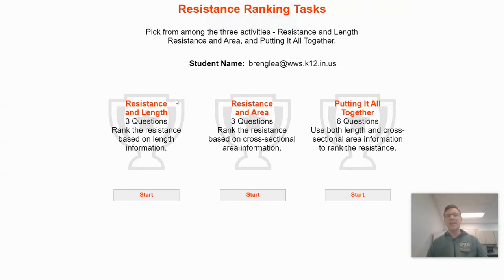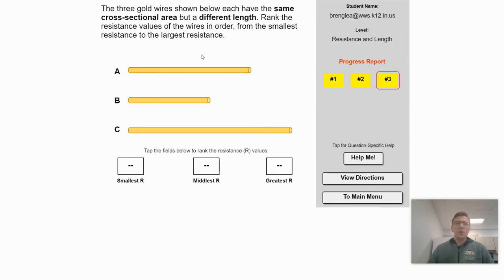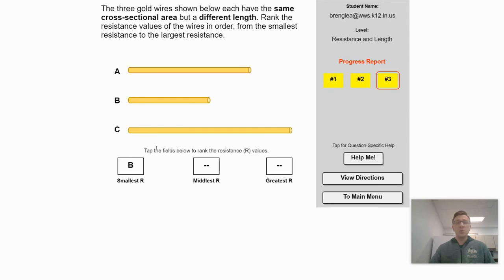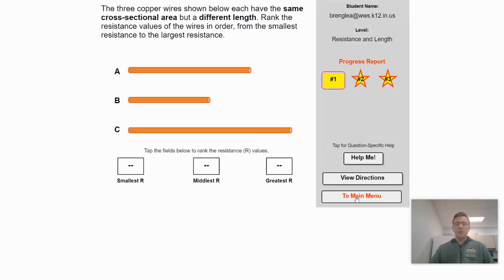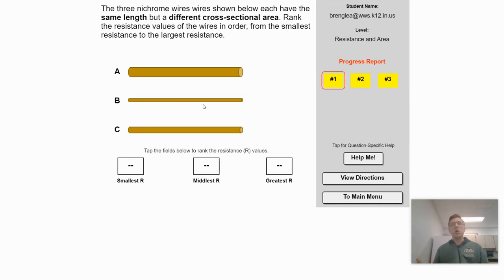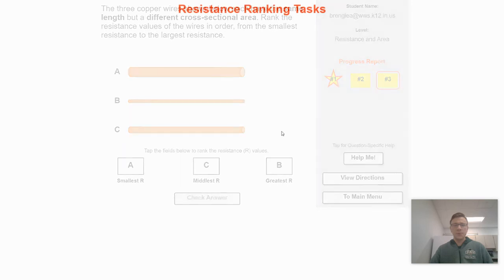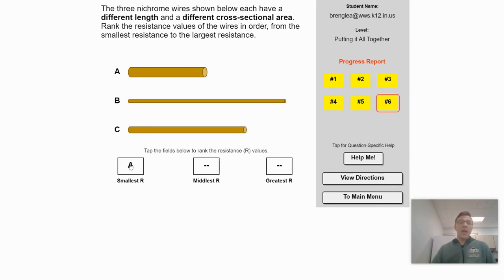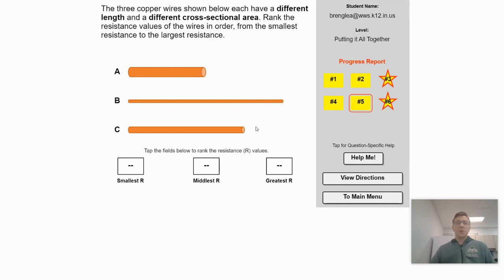Concept Builder - Resistance Ranking Tasks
Mr. Brengle discusses how the length and cross-sectional area of a wire affect the resistance in the wire while completing the Resistance Ranking Tasks concept builder from physicsclassroom.com